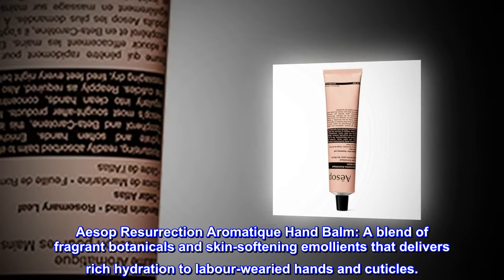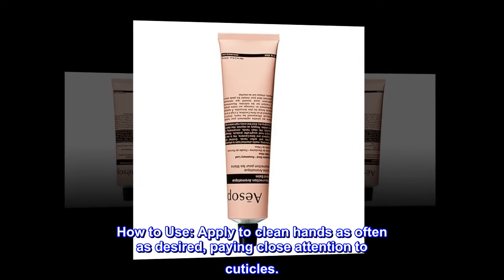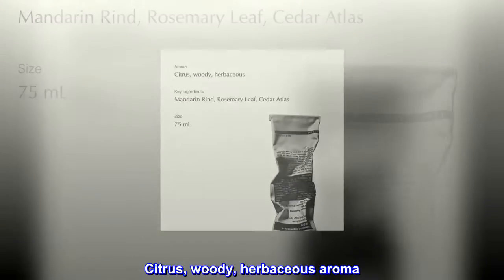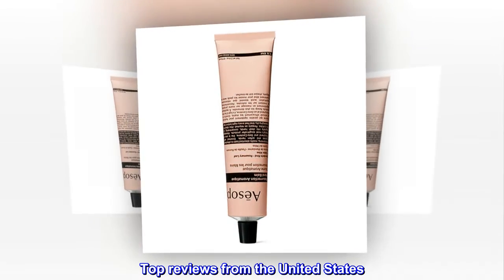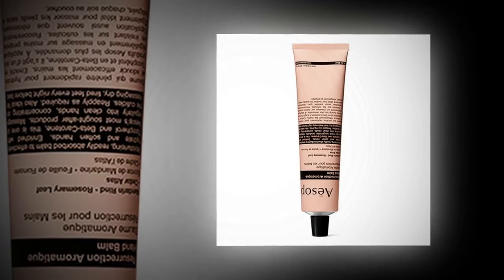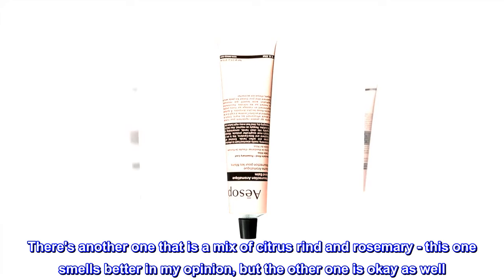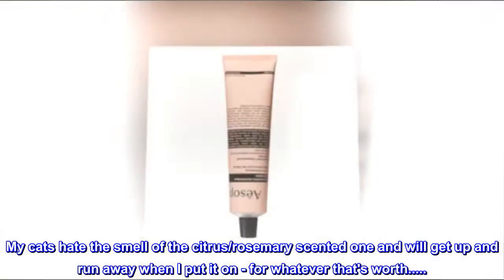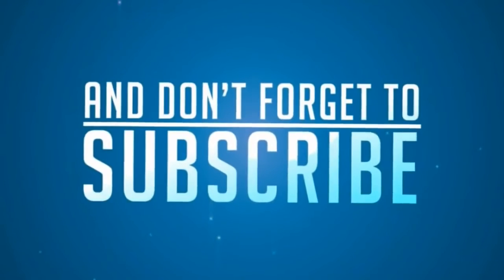Aesop Resurrection Aromatique Hand Balm | 75 mL | Paraben, Cruelty-free & Vegan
Aesop Resurrection Aromatique Hand Balm: A blend of fragrant botanicals and skin-softening emollients that delivers rich hydration to labour-wearied hands and cuticles.
How to Use: Apply to clean hands as often as desired, paying close attention to cuticles.
Key Ingredients: Mandarin Rind, Rosemary Leaf, Cedar Atlas
Texture & Aroma: Concentrated cream texture. Citrus, woody, herbaceous aroma
Great smell and feel, wish it wasn't quite so pricey
I really like the scent on this and it feels quite nice on the skin. I'm not a fan of the metal toothpaste type container, but you get what you get if you want this lotion. There's another one that is a mix of citrus rind and rosemary - this one smells better in my opinion, but the other one is okay as well. My cats hate the smell of the citrus/rosemary scented one and will get up and run away when I put it on - for whatever that's worth.